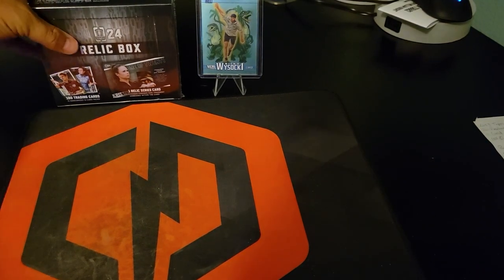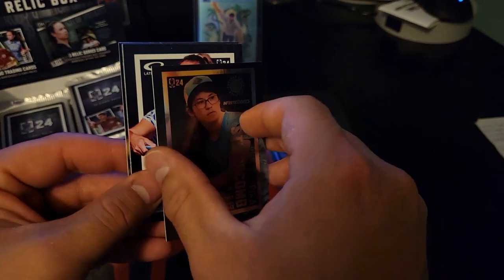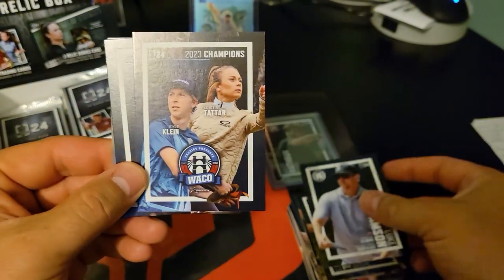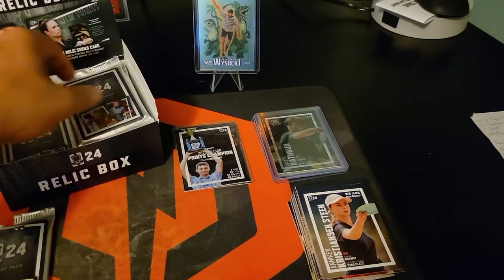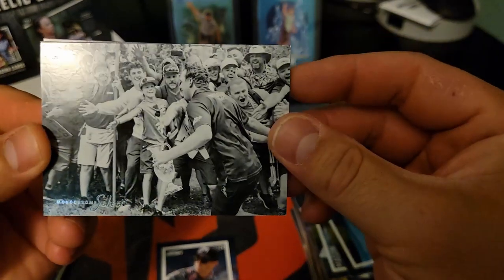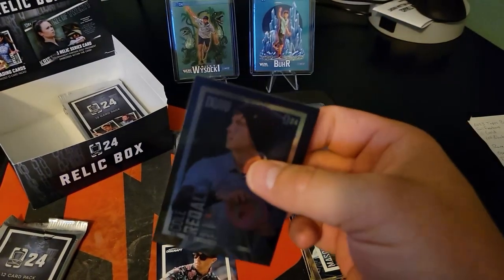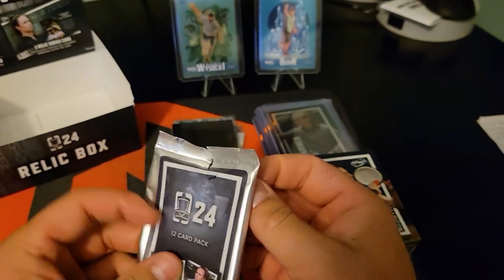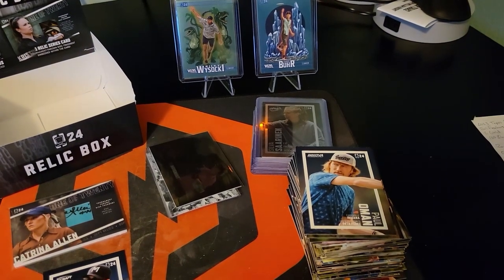DGPT Relic Box! Let's see whose tournament used disc piece we get!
opening through a DGPT relic box, so excited to open this thing! come in and see which player's disc we get a piece of!